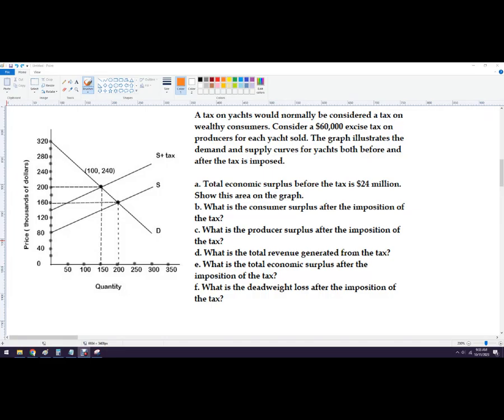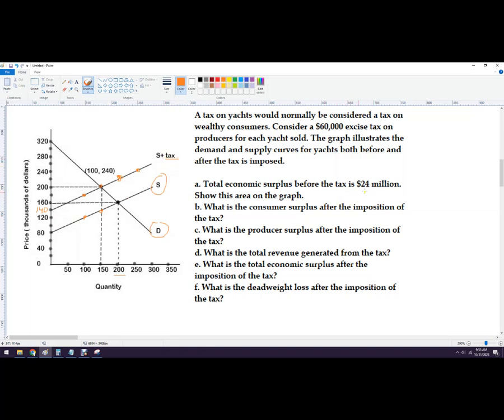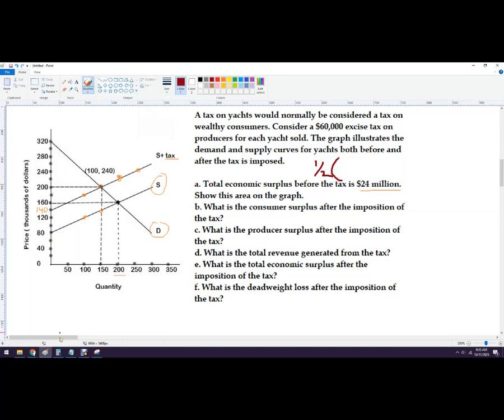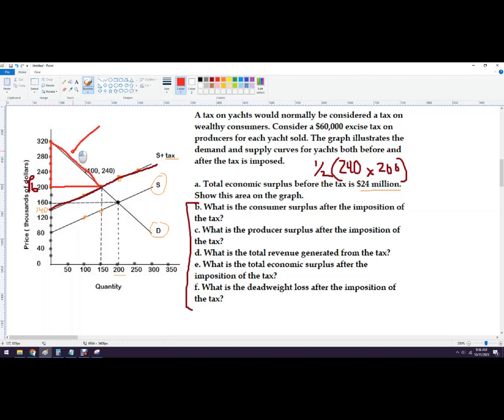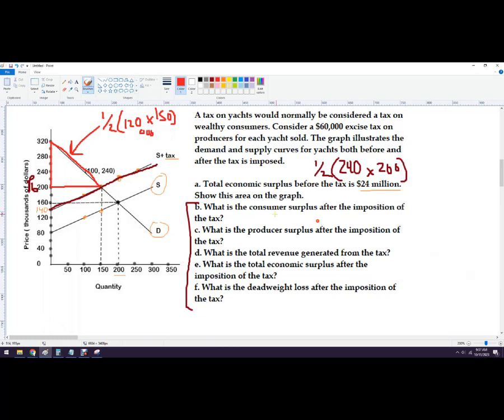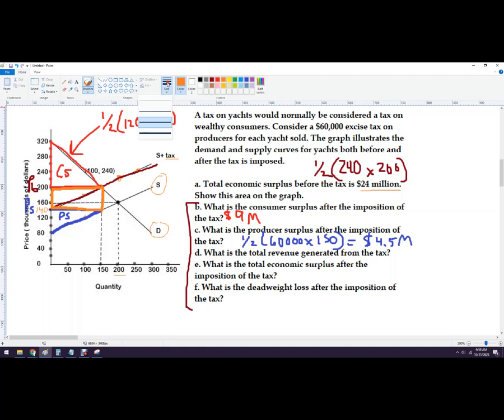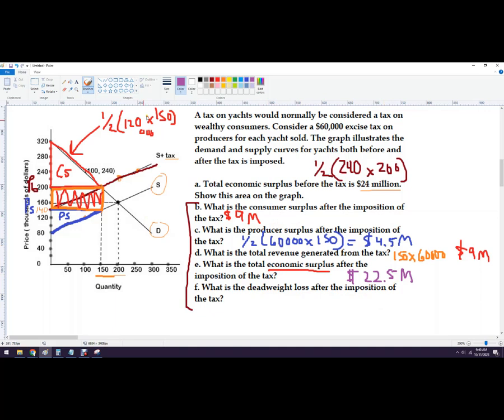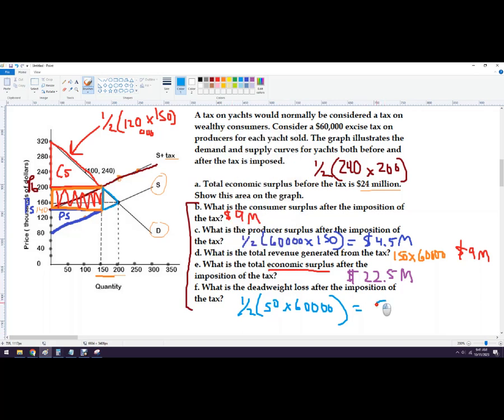How to calculate tax revenue and dead weight loss after an excise tax on yachts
A tax on yachts would normally be considered a tax on wealthy consumers. Consider a $60,000 excise tax on producers for each yacht sold. The graph illustrates the demand and supply curves for yachts both before and after the tax is imposed.

a. Total economic surplus before the tax is $24 million.
Show this area on the graph.
b. What is the consumer surplus after the imposition of the tax?
c. What is the producer surplus after the imposition of the tax?
d. What is the total revenue generated from the tax?
e. What is the total economic surplus after the imposition of the tax?
f. What is the deadweight loss after the imposition of the tax?